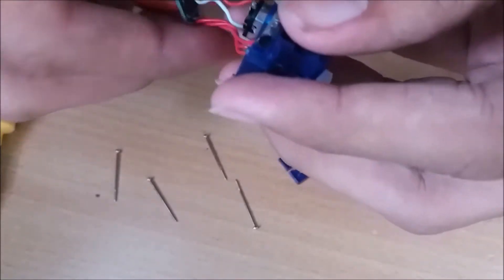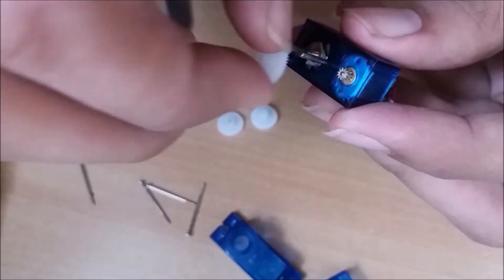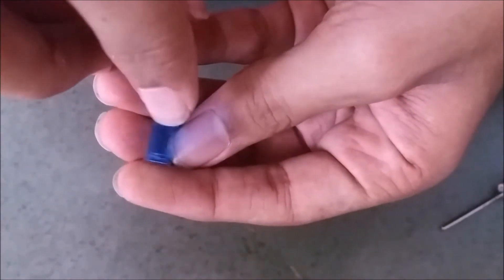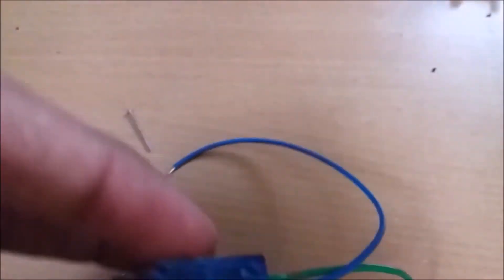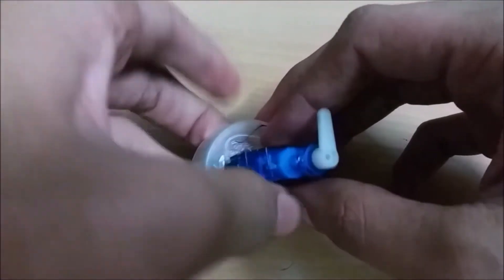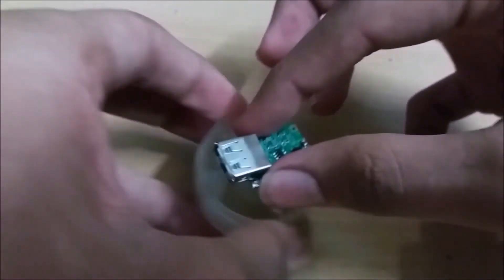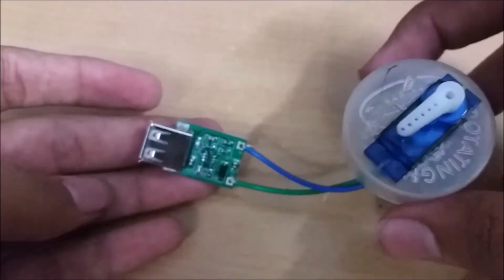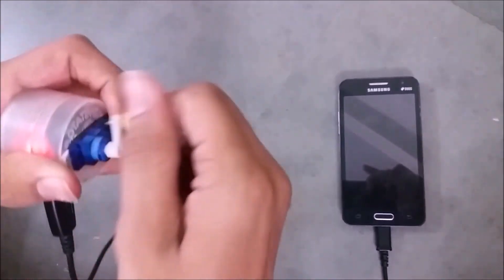Charge your Mobile for free I Emergency charger I Hand crank Generator I DIY tutorial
Hello friends, in this video I will guide you to make a hand crank generator which will be able to charge mobile phone and turn on LED lights.

DC-DC 0.9V-5V to 5V Converter USB Step Up Power Boost Module Mini PFM Control